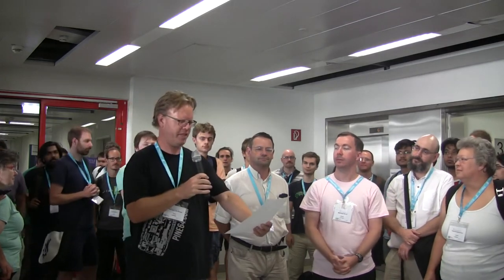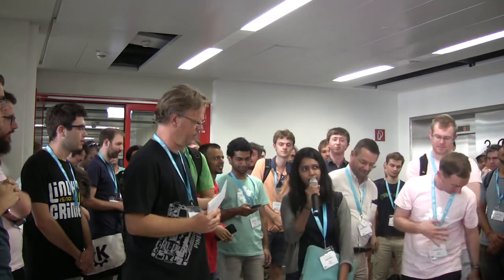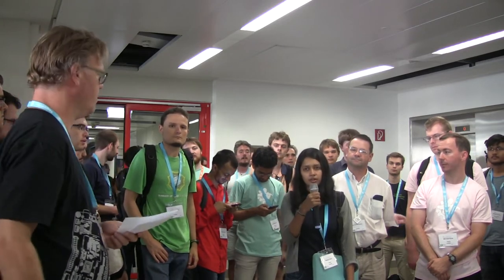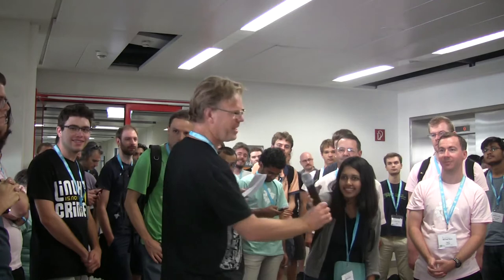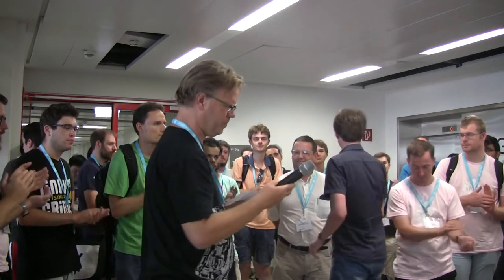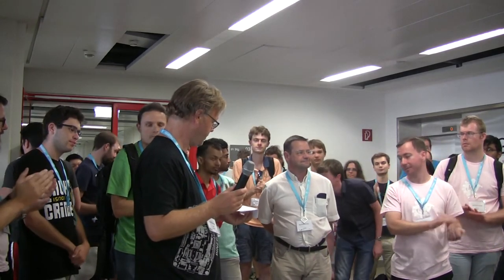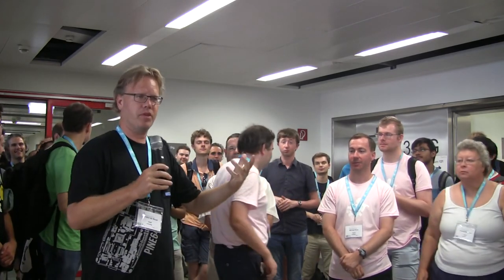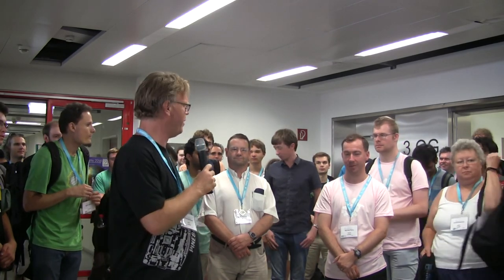Monday BoF Wrap-Up - Akademy 2018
Monday was the first day of Akademy BoFs, group sessions and hacking. There is a wrapup session at the end of the day so that what happened in the different rooms can be shared with everyone including those not present.